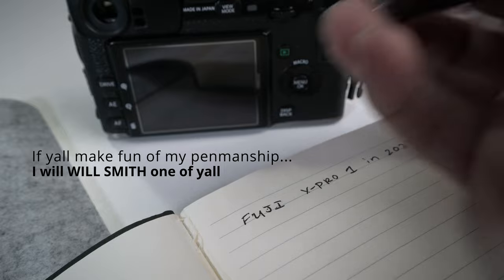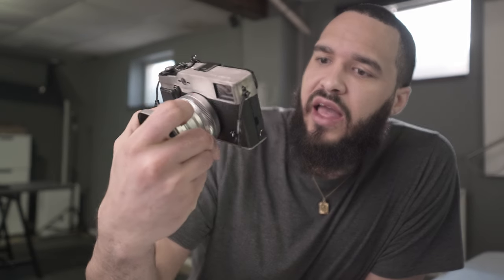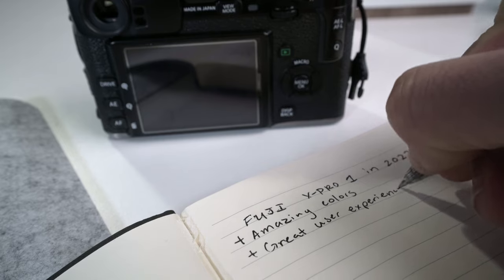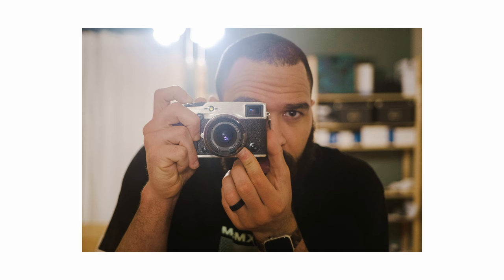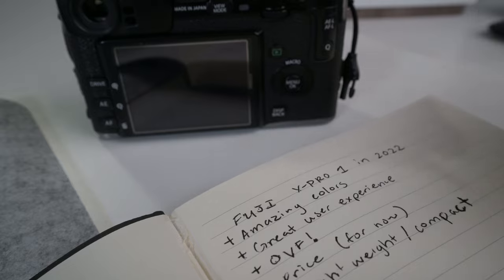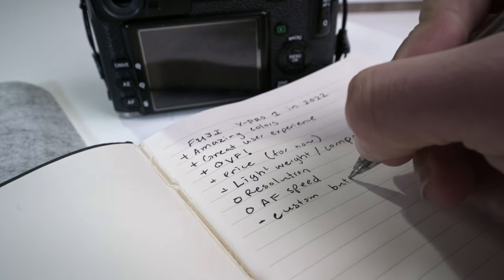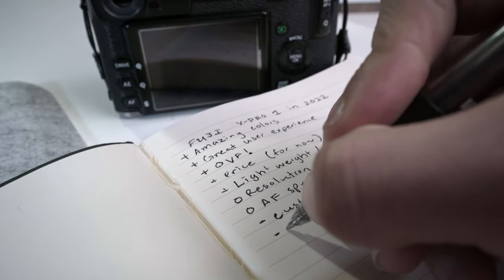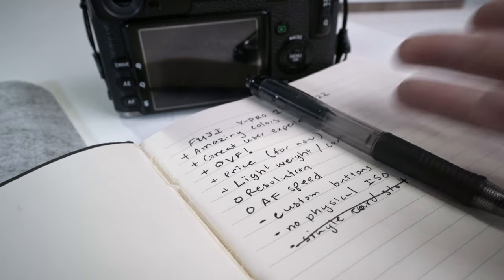Fujifilm X-Pro1 - Things to Love, 10 Years Later